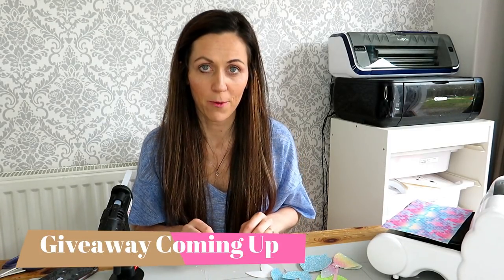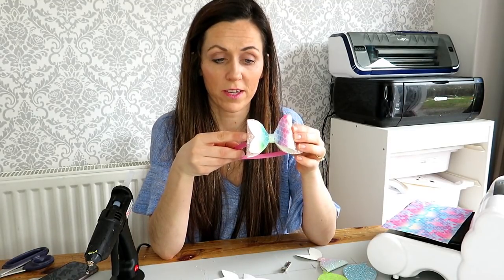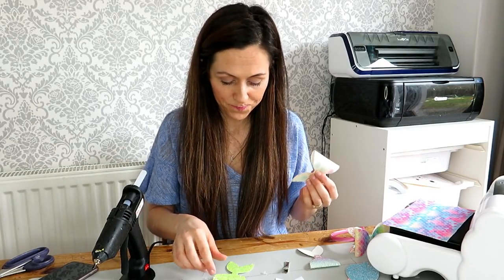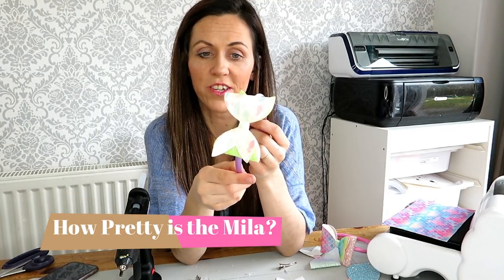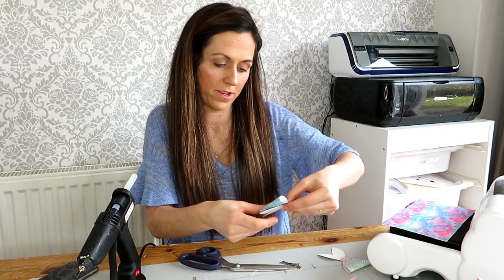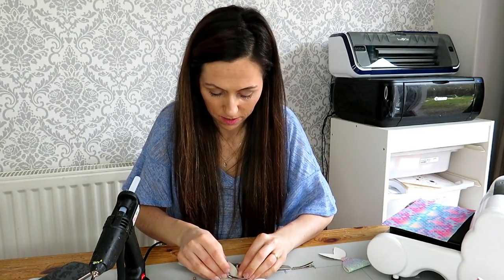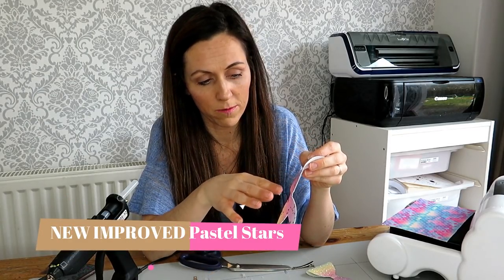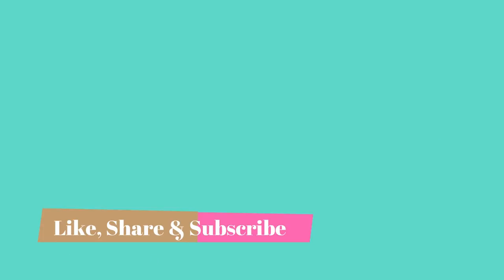The Mila Mermaid Tail Hair Bow Tutorial- March Bow Box Subscription Box - Eliza Henri Crafts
Welcome to the brand new Mila the Mermaid Hair Bow Tutorial. The Mila Bow was featured in our monthly subscription bow 'Bow Box' for our March theme which was Mermaids. Here we show you how to make a mermaid tail hair bow using our exclusive mermaid hair bow template available to purchase on our website linked below.

If you missed out on this months box, don't worry as these will all be available to purchase on our website.

Also available in scalloped version here
Lila mermaid bow